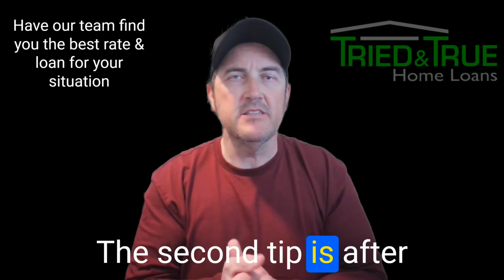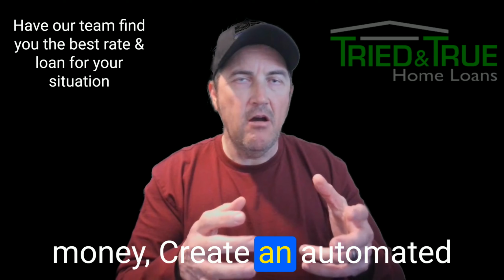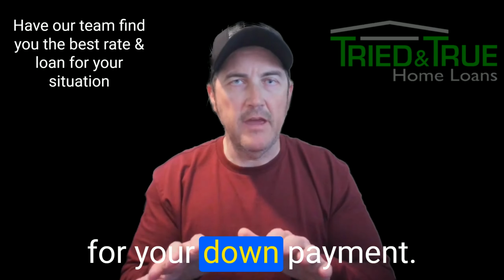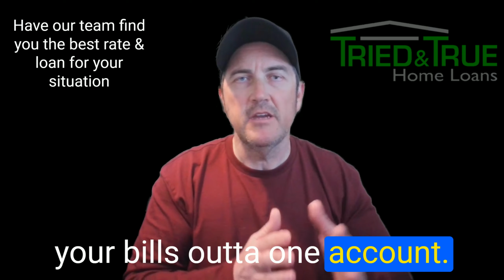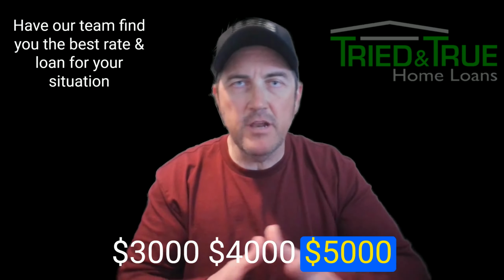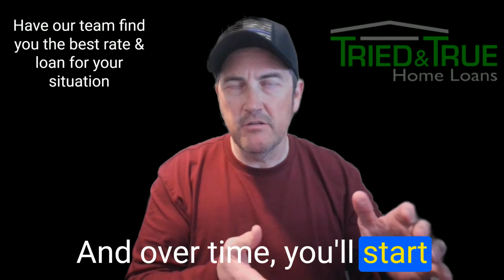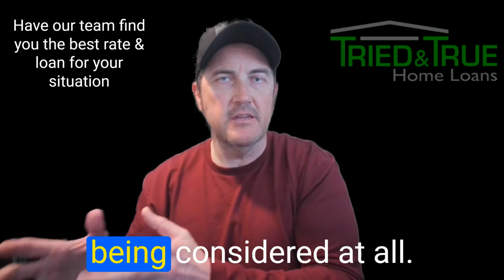Tips to help start saving for a down payment on a home │Tried & True Home Loans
Tips to help start saving for a down payment on a home
Tried & True Home Loans
NMLS #2034819